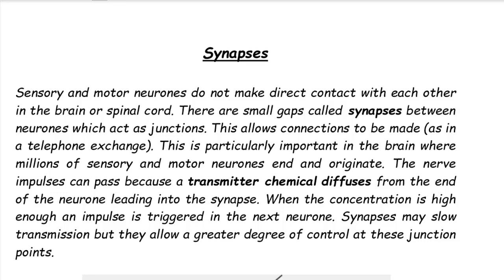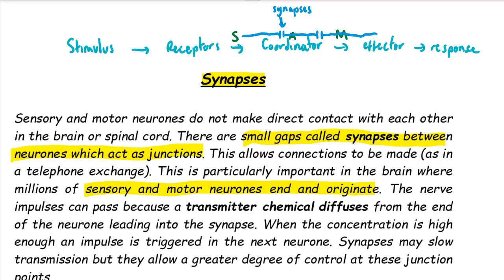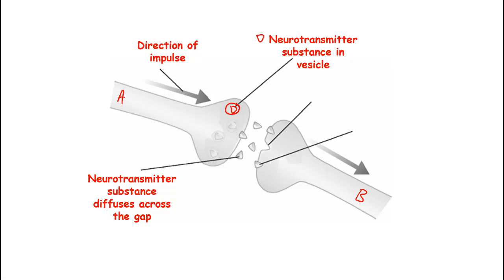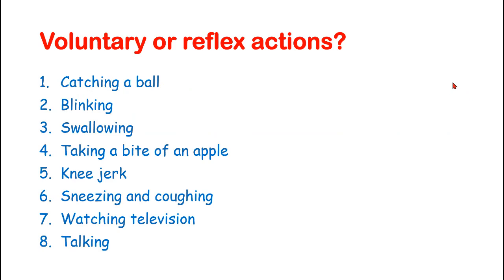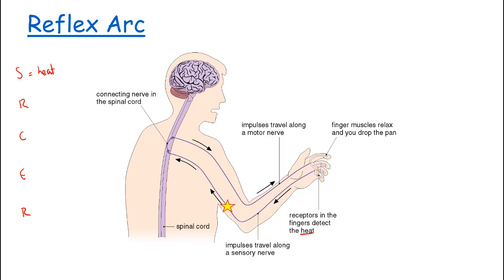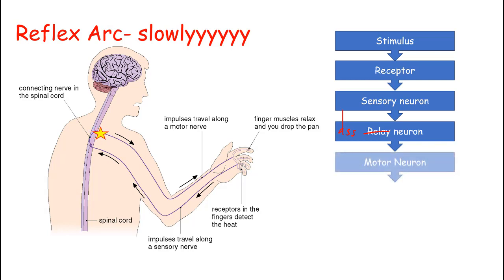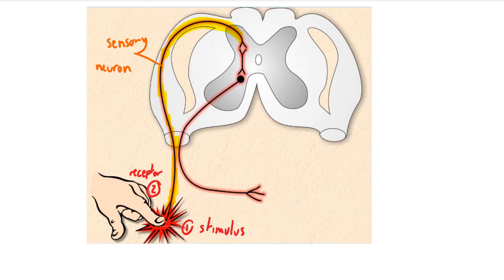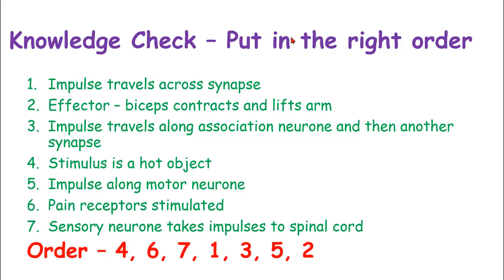CCEA GCSE BIOLOGY synapses and the reflex arc